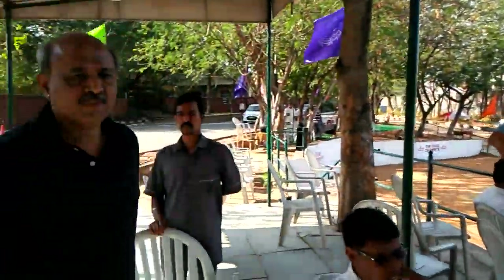watch instant replays at the pavilion with Ron CricVdeo